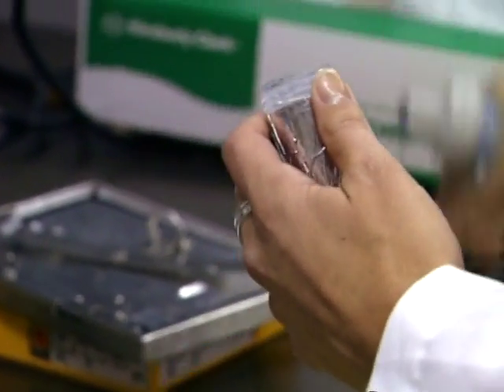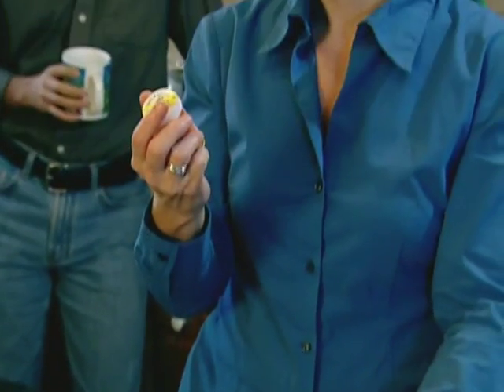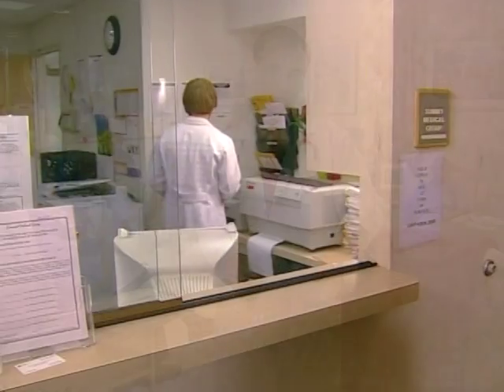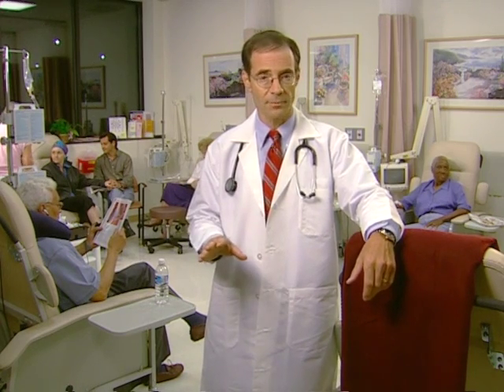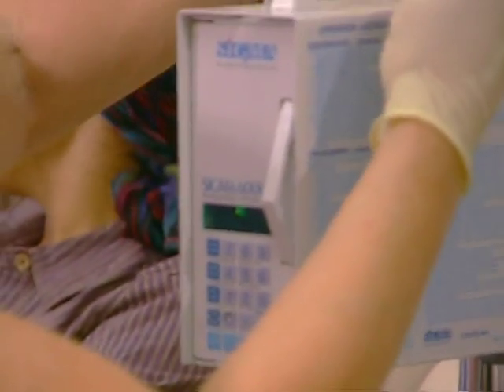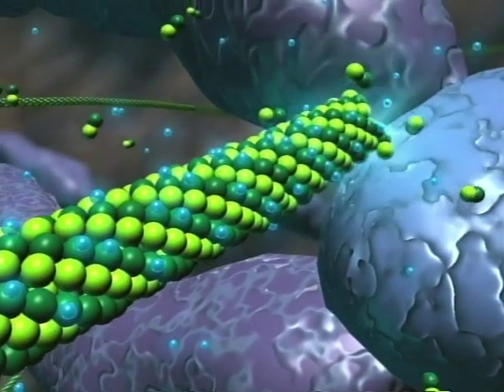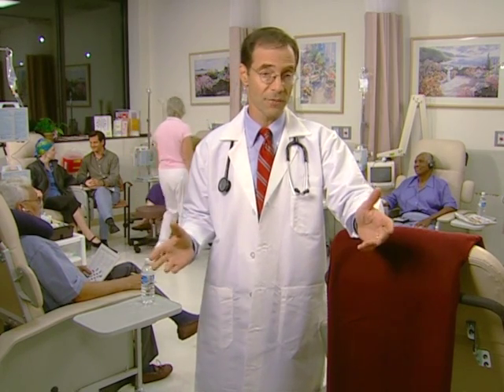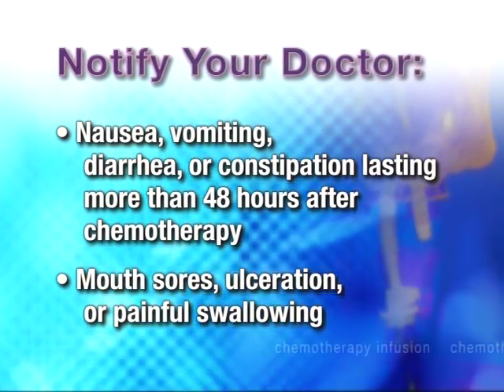Understanding the Chemotherapy Process